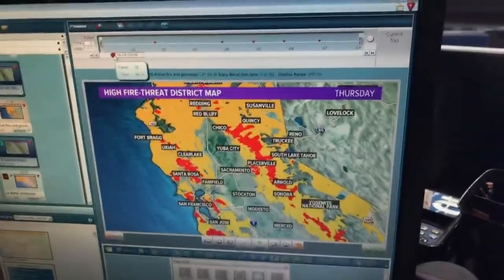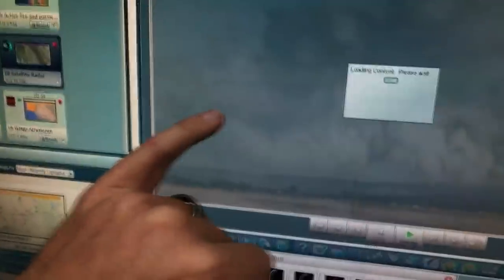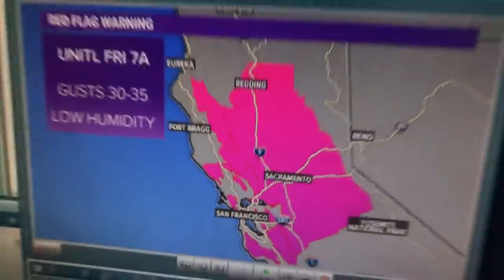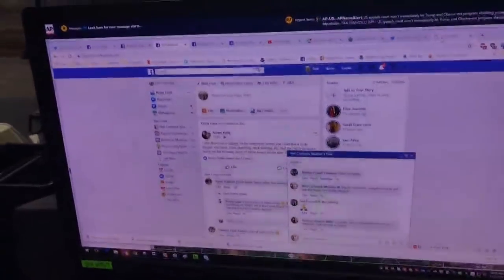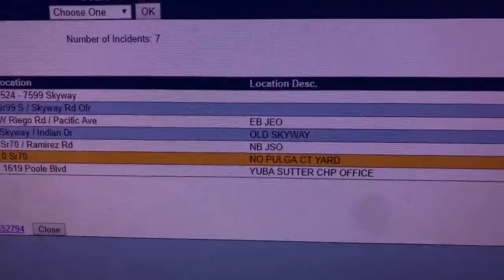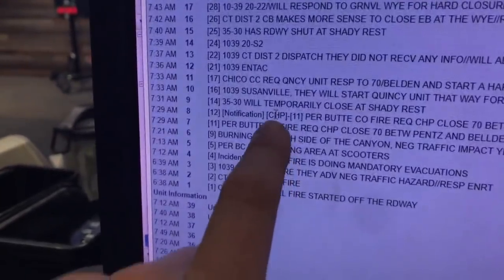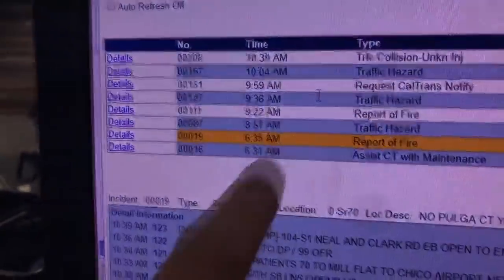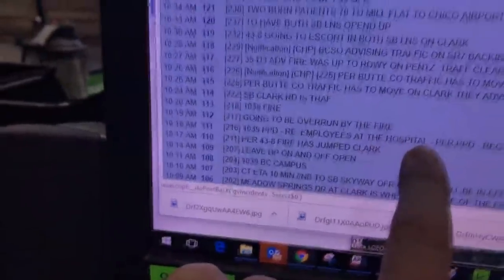Camp Fire: Weather update for Butte County, California wildfire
The Camp Fire, as it's being called by Cal Fire, is roughly 5,000 acres and just north of Oroville.